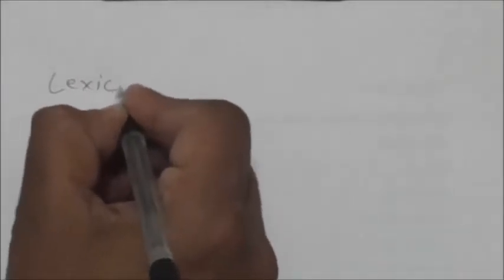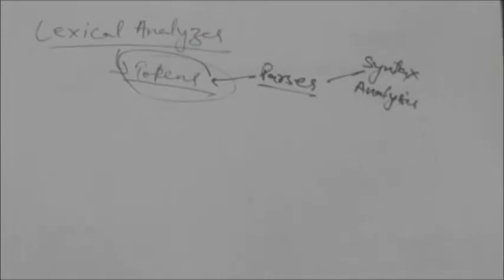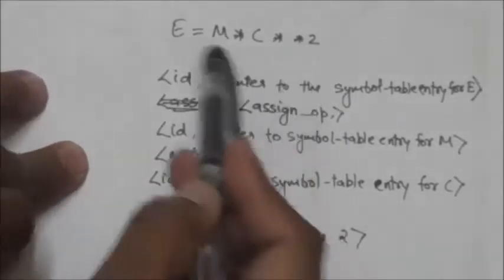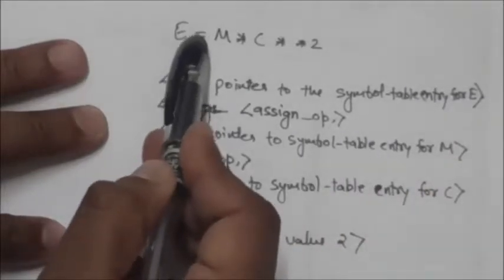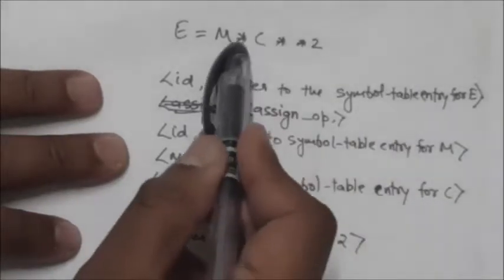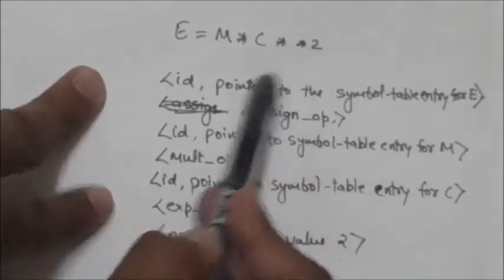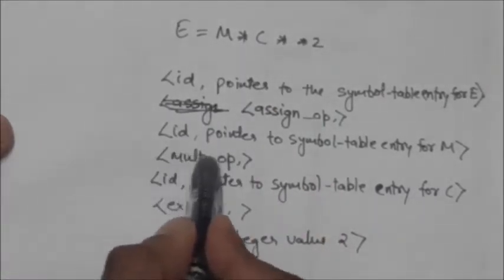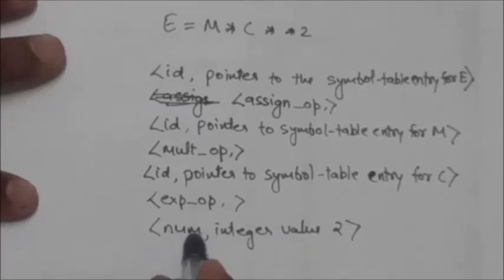LEXICAL ANALYZER-3: ATTRIBUTES OF TOKEN, SYMBOL TABLE